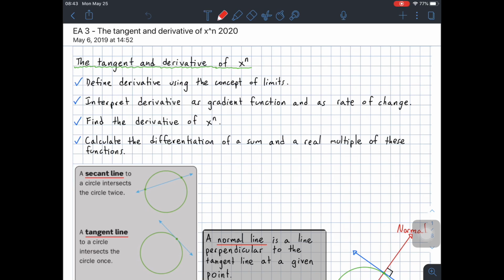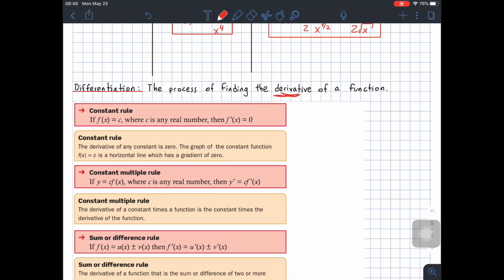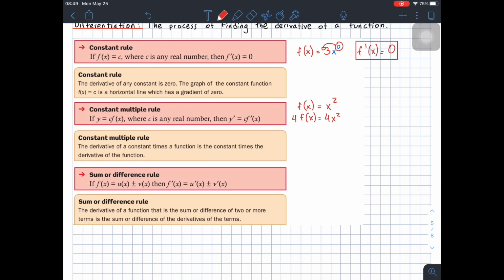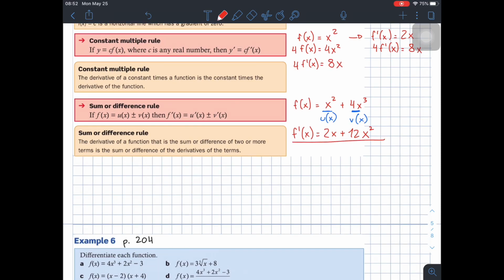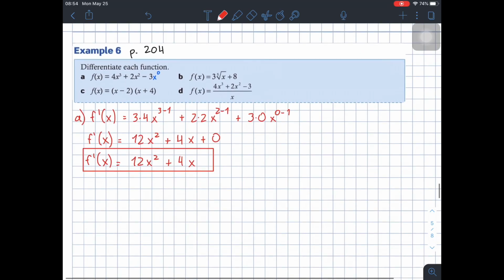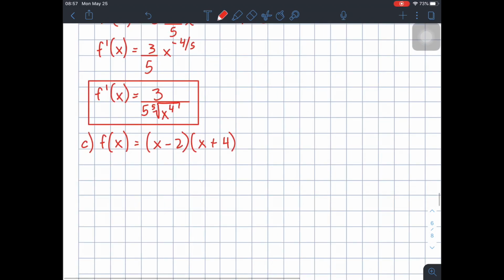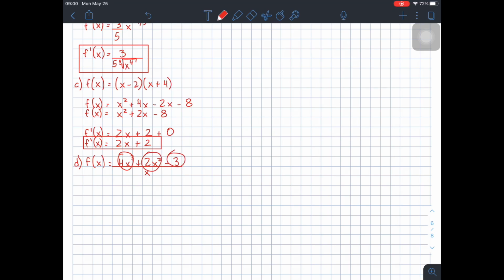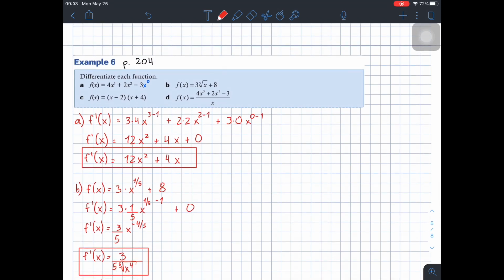4 The derivative function PART 3 - Topic 5 - Calculus - [IB Mathematics: Analysis and Approaches SL]